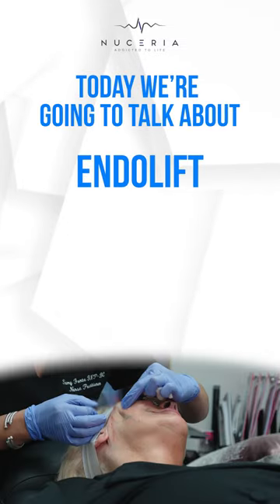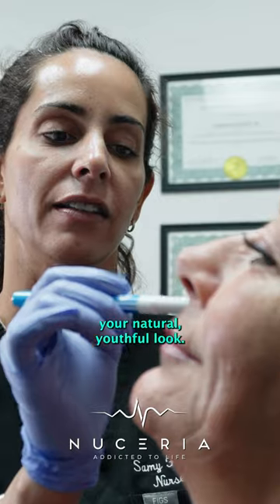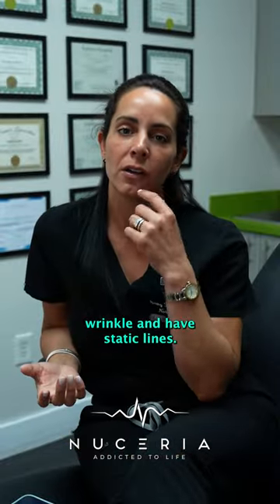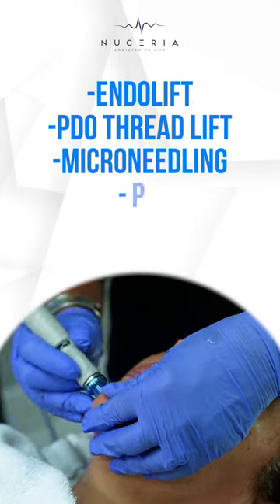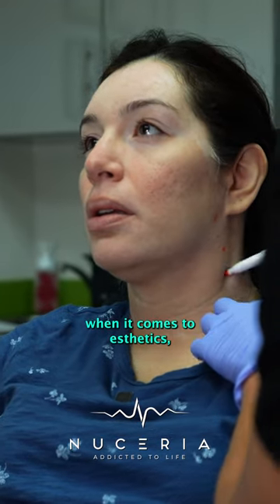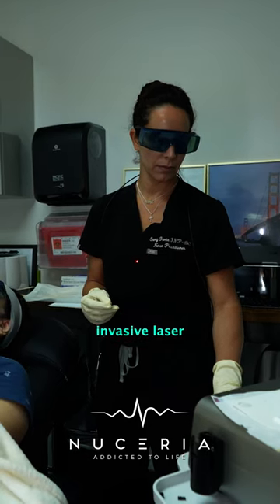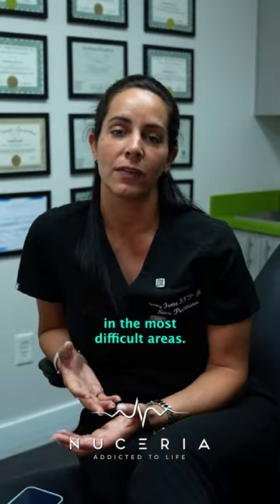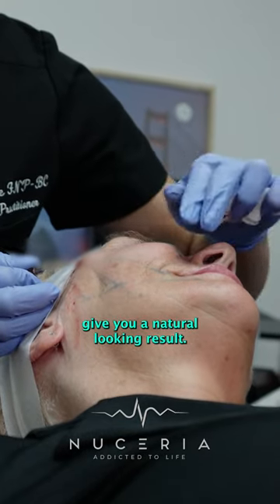Which procedures are best for skin tightening?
🌟 Discover the secrets to youthful, firm skin! 🌟

Explore two powerful skin tightening treatments: PDO Threads and Endolift. Learn how these non-surgical procedures can effectively lift and tighten your skin, reducing the appearance of sagging and restoring your natural beauty. Say goodbye to loose skin and hello to a more radiant, youthful you! ✨

🌐 Visit